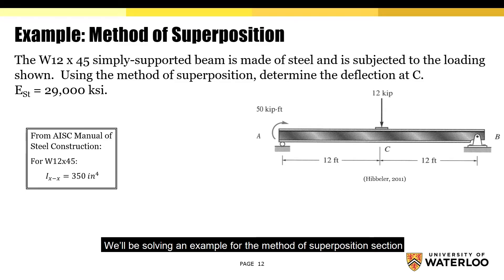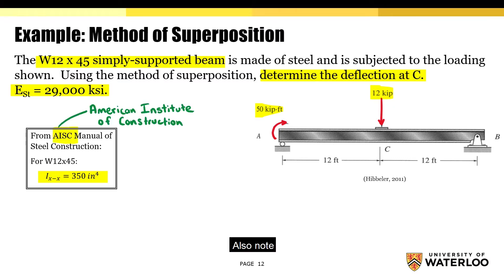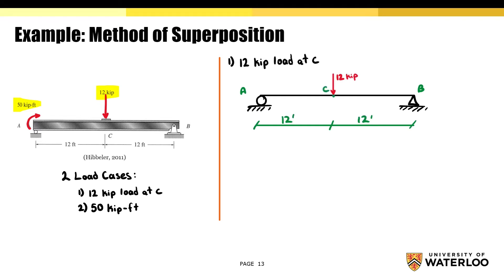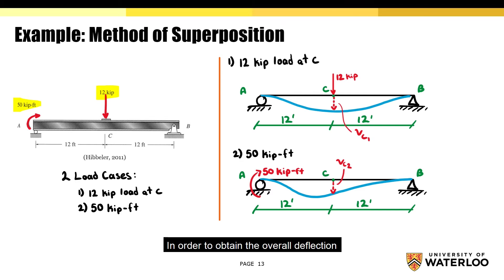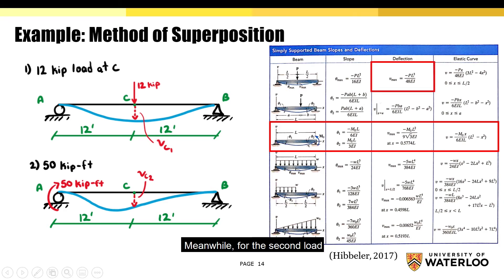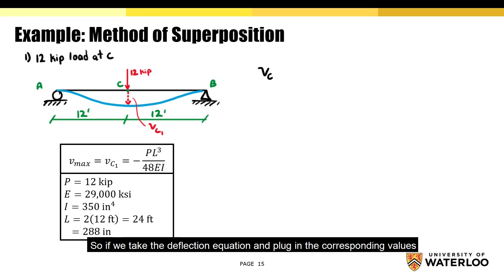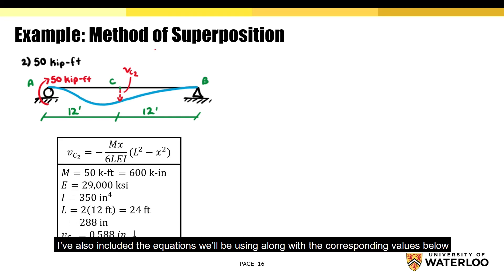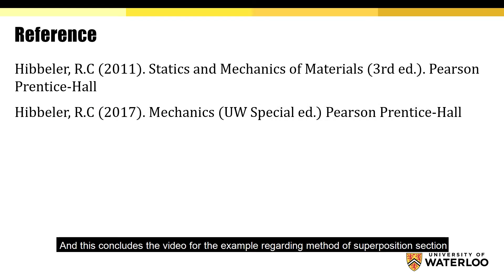AE 204 Method of Superposition Example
Worked example that demonstrates the concept of the method of superposition.